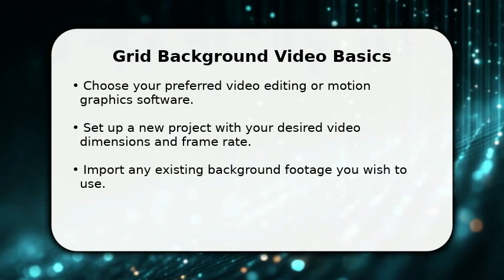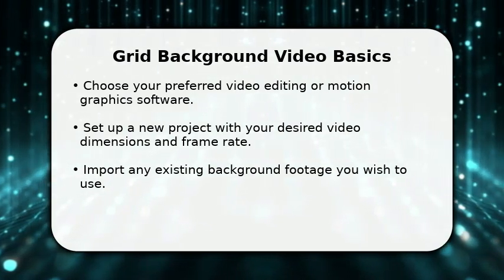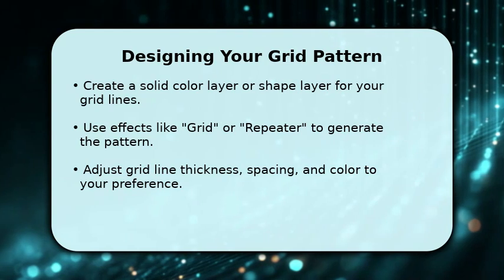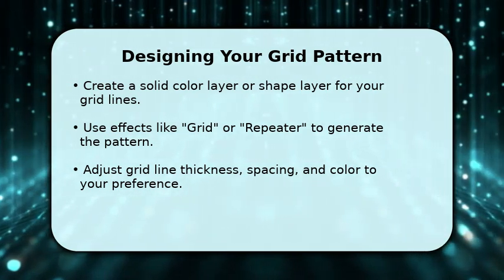How to Make Grid Background Video (Updated 2025)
▸ (t) Learn how to create a stunning grid background video for your website or social media. This tutorial covers the latest techniques and tools to achieve a professional-looking result. From setting up the grid to adding animations, we'll take you through every step.

grid background video, website animation, social media graphics, video background maker, css grid tutorial